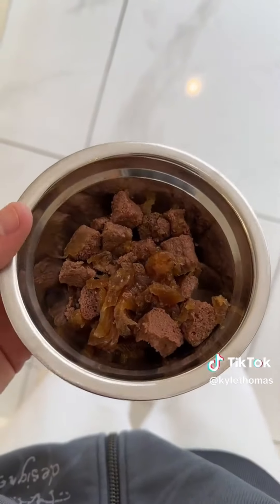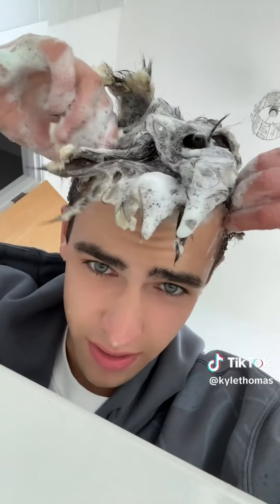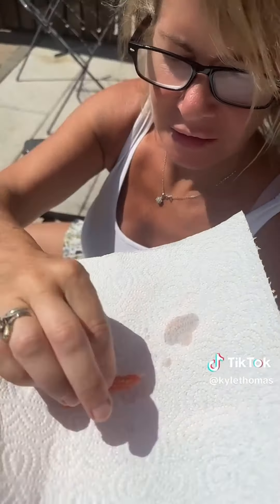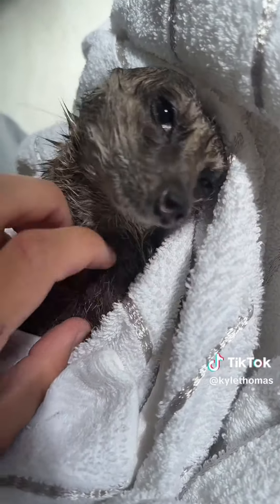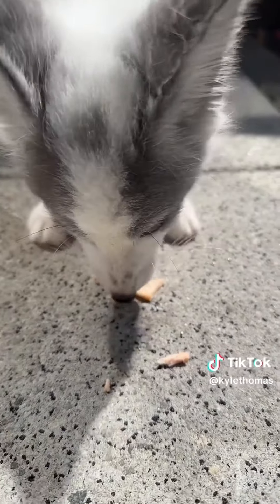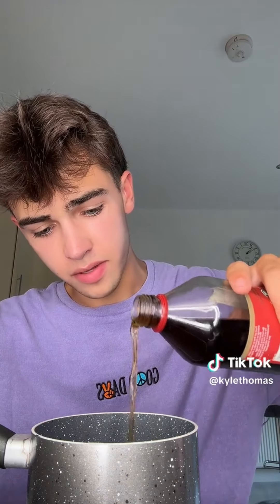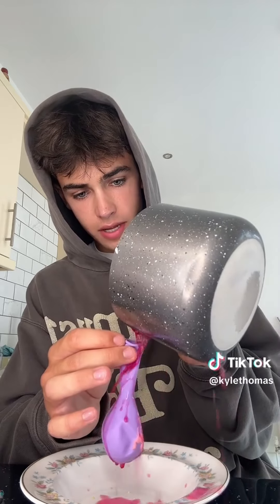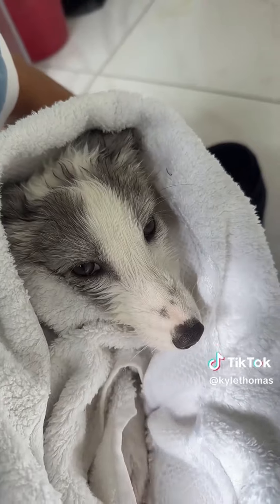Kyle Thomas and his 30 Pets Tiktok Funny Videos - Best of @kylethomas Tiktoks 2023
Fun Time Presents:

Funniest Kyle Thomas Tiktok Videos 2023.

Kyle Tomas would be your everyday Tik Toker with Tiktok Trends and everything every Tik Toker does But he is not He Has Something Special to offer and that is thanks to his 30 Plus Pets He has, From Dogs To Cats all The Way to Monkeys and Foxes Kyle Thomas and his 30+video Pets will keep you Glued to the monitor or Phone Don't Skip this video or you will regret it..

Kyle Thomas and his Pets Tik toks will make your day.

For more funny tik tok 2023 videos follow dankscole.